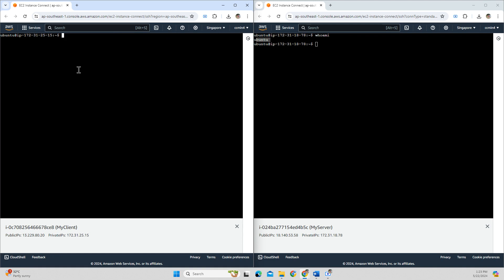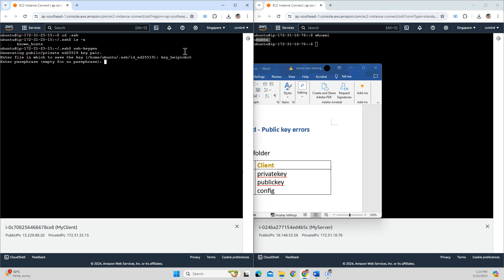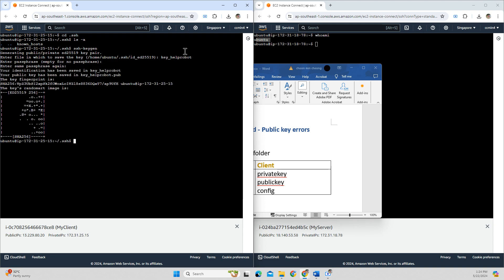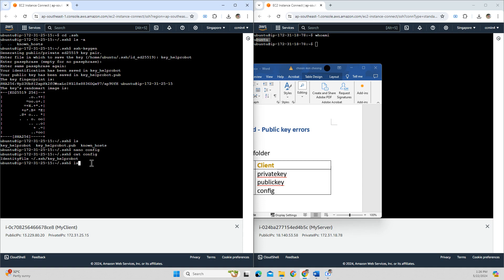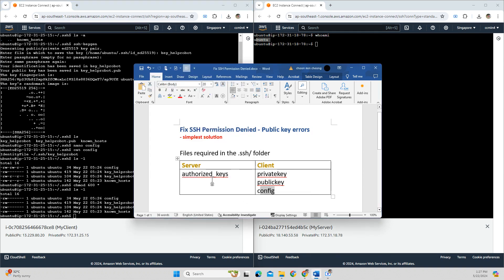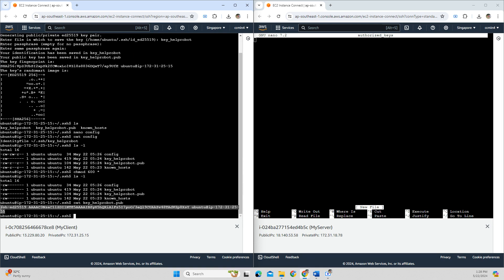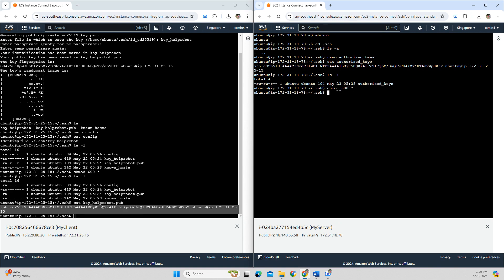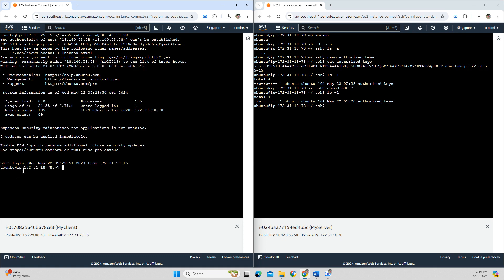Linux SSH Permission denied (publickey) errors - the simplest solution - using AWS cloud computing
how to solve Linux (ubuntu, debian...) SSH remote access permission denied - public key errors - the simplest solution using AWS instance cloud computing
Permission denied (publickey) error